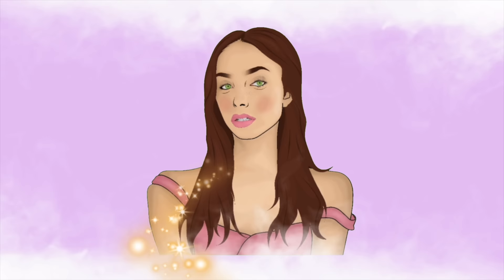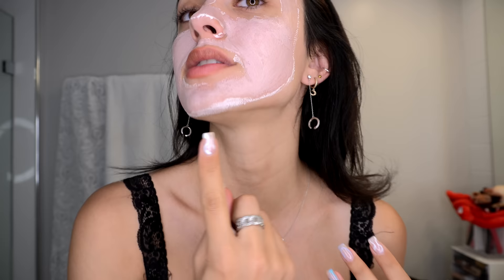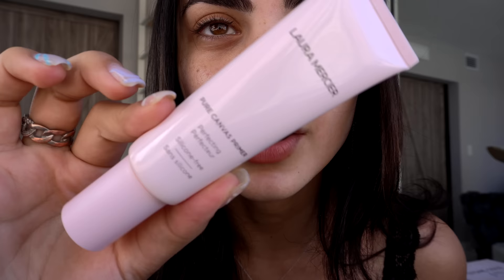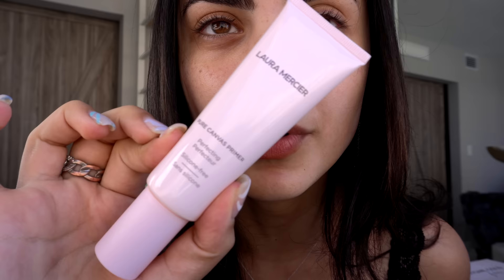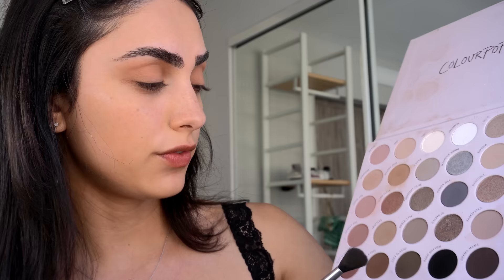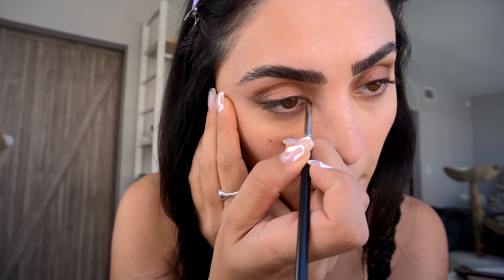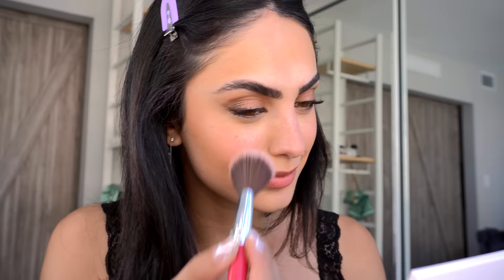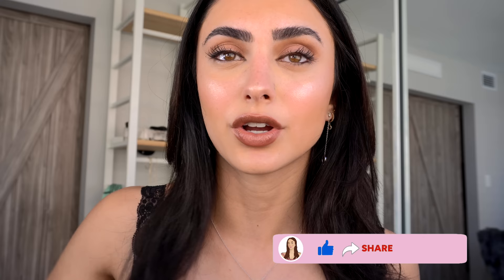Hot Girl Summer Glow up | JOANNA MARIE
♡decided to glam up for hot girl summer ♡

everything used :
skincare products-
❥Perricone MD
❥ dermalogica invisible physical defense
❥ good molecules wake me up gel

❥ lilah b bronzer lilah b bronzer lilah b bronzer lilah b bronzer
❥ ok beauty blush
❥colourpop lip liner